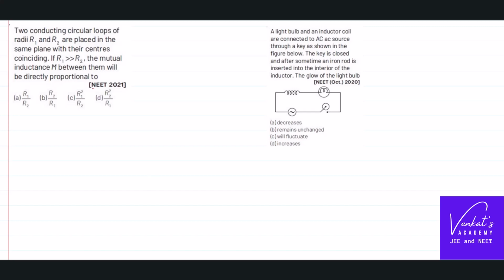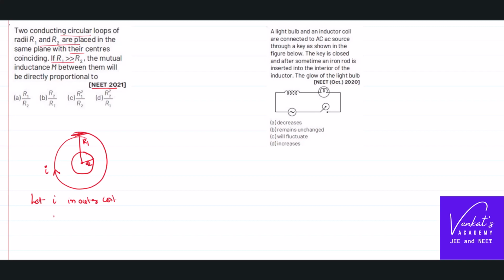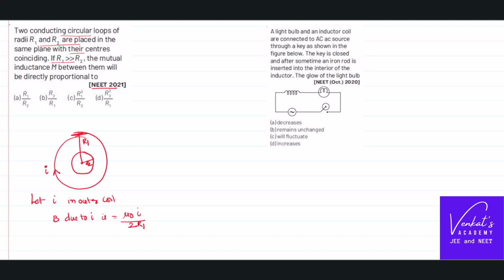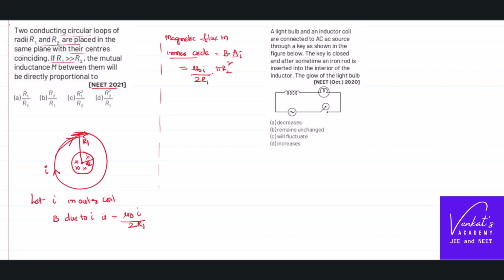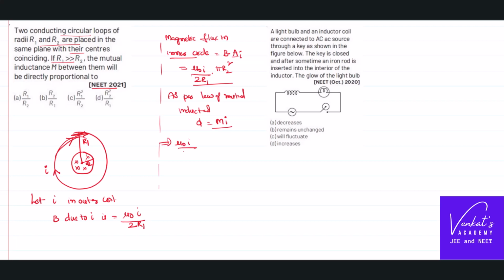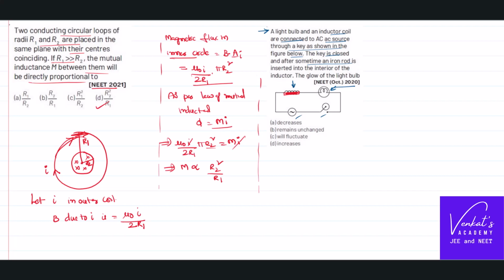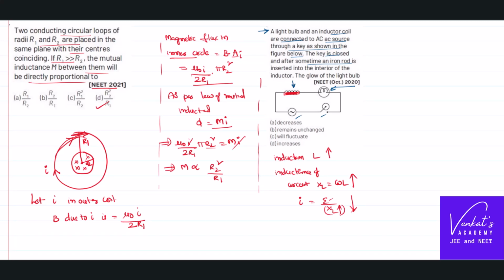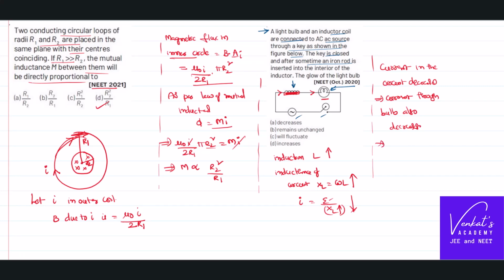NEET 2020 and NEET 2021 Physics Question Mutual Inductance in two Circular Loops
This video consists of two questions from NEET 2020 and NEET 2021 Physics. In one question we do find Mutual Inductance in two Circular concentric Loops and in other question we try to understand what happens to brightness of bulb that is in sereis with inductor with ac source.

0:00 NEET 2021 QUESTION IS..
0:50 Field due to current carrying coil..
2:00 magentic flux in coil is...
3:00 mutual inductance is...
3:50 NEET 2020 question is..
5:00 inductance and current...